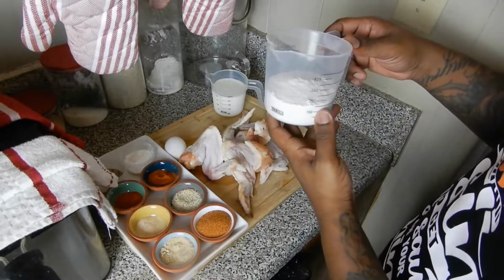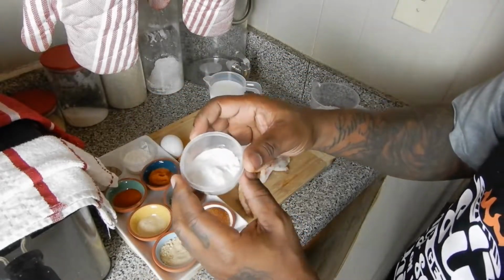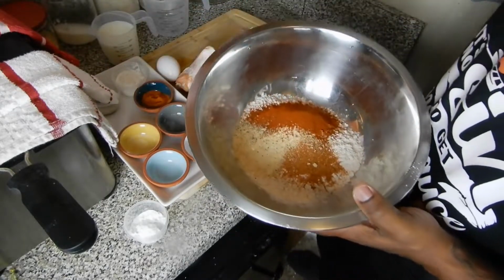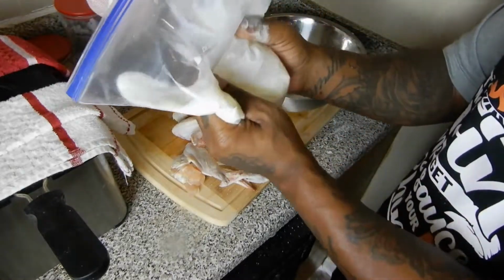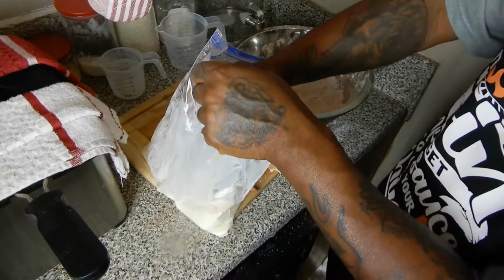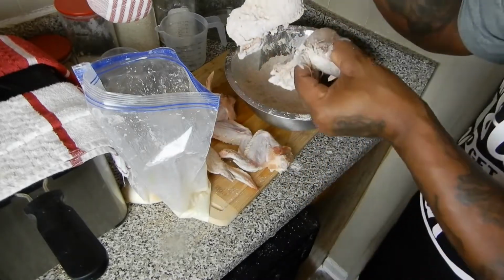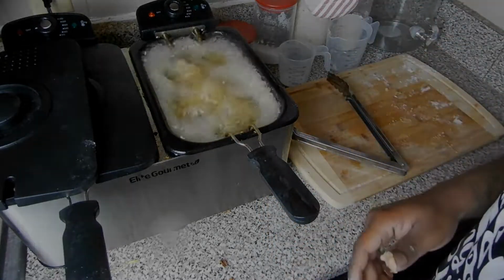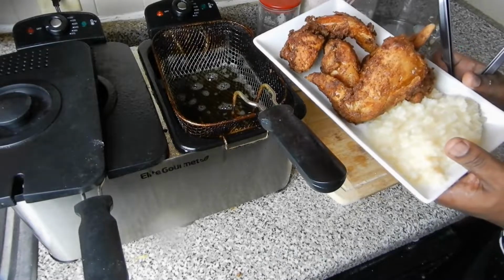how to make fried chicken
Welcome! to Jay Dinero's Kitchen! Hopefully, you've enjoyed the recipes thus far and have tried some of them on your own. It is always a pleasure to do one of the things that I truly enjoy and allows me to express my talent as well as my creativity. And it's most definitely to have you here to do it with. Born and raised in Memphis, TN, a city known for great food, cooking is one of the ways we express our love in the city. so you know that I have to come correct. I promise you won't be sorry! This ya boy Jay Dinero "Let's Gooooo!!!".